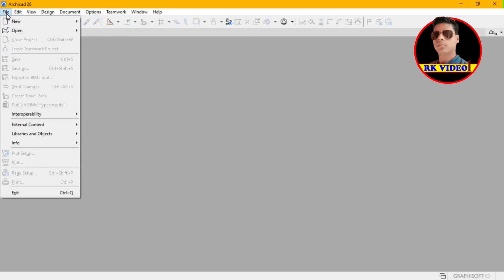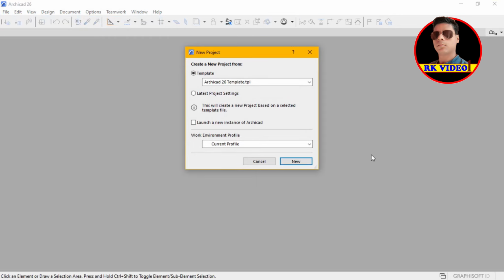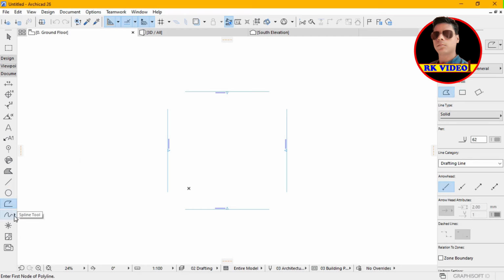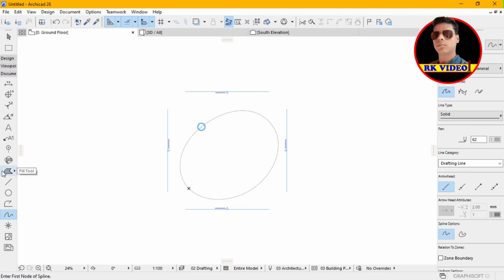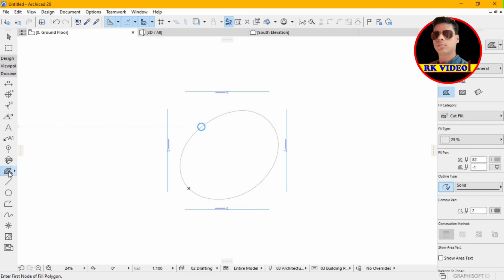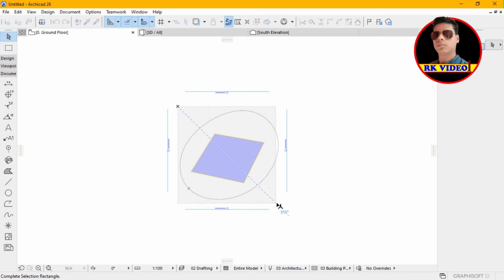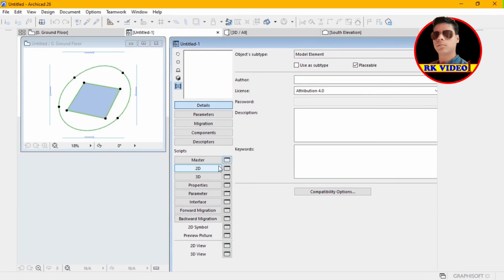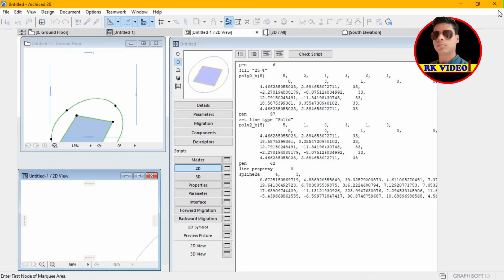| Archicad Tutorial | - | Fill Tool with Spline Tool in 2D Scrpiting | Useful video | rkvideo1 |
Hi friends. Today I am going to tell about how to Make Customise 2D Text through 2D Text tool. First of all open archicad then 2D Spline tool then sketch with Fill tool & Convert it into 2D Script. You can more understand in the video.